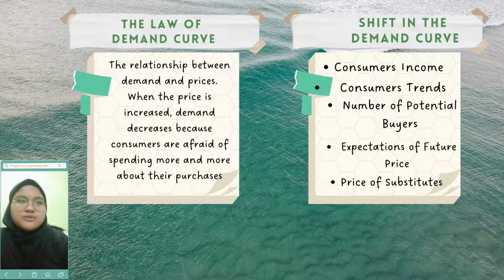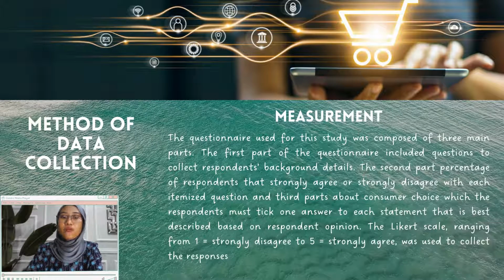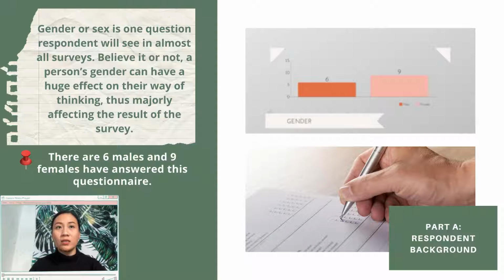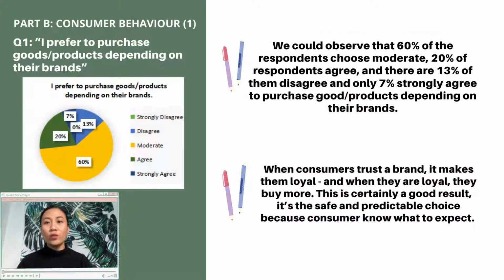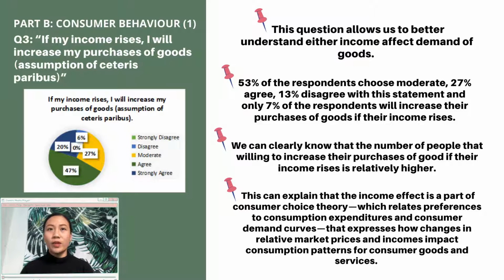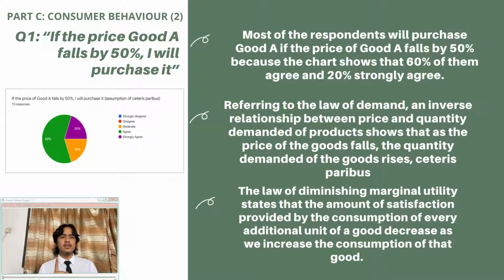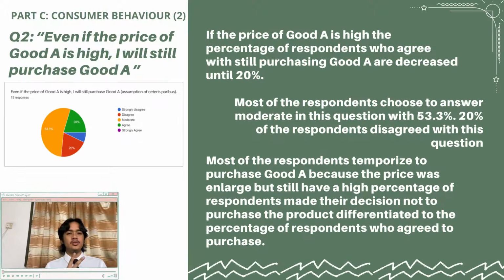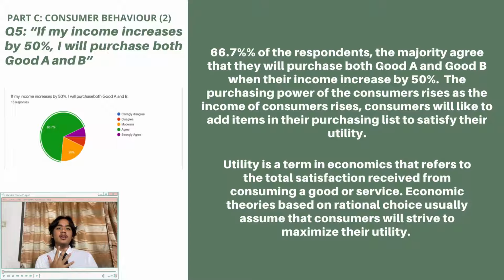GROUP 21 VIDEO PRESENTATION | FACTORS THAT INLUENCE CUSTOMERS DEMAND BEHAVIOR👩🏻‍💼📈📚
Department of Economics & Agri-Business
School of Economics, Finance & Banking (SEFB)

Group Assignment for First Semester 2021/2022 Session
BEEB1013 Principles Of Economics

This survey aims to obtain customer opinions based on factors that influence their demand behavior. In this video, our group will discuss the concept/ theory of consumer demand and consumer behavior - such as consumer demand, consumer choice, and utility. We also discussed our findings based on the survey and our conclusion of our findings.

Prepared by Group 21 :
1 - Adam Hakimi Bin Asmi
2 - Aisyah Syazwani
3 - Nur Anis Amira
4 - Vanessa John